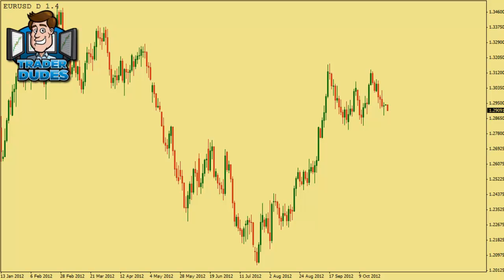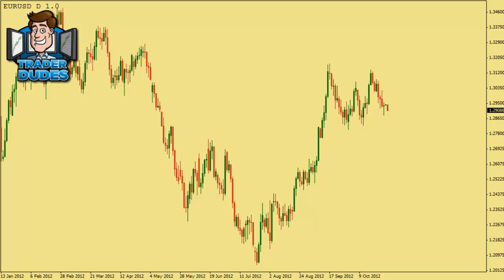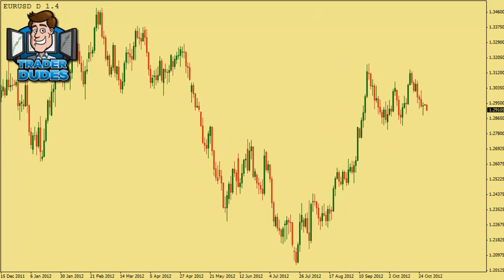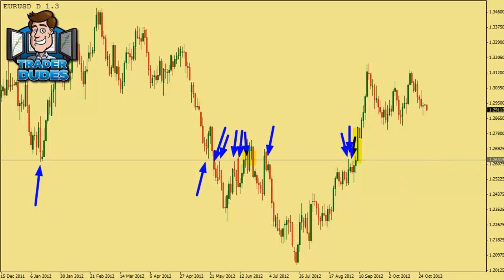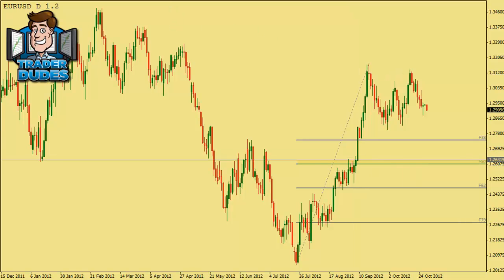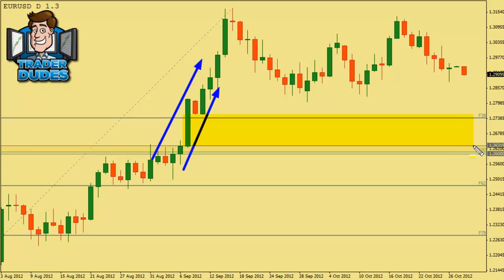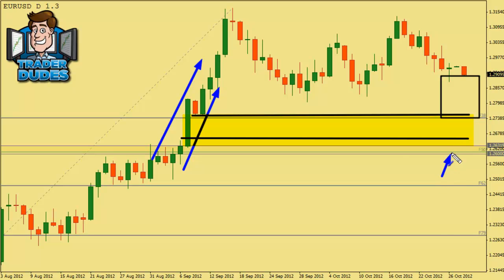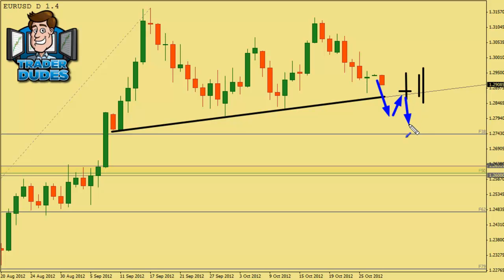How I Trade Each Day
Want to know more about how I trade?